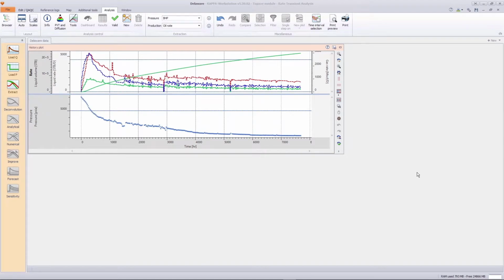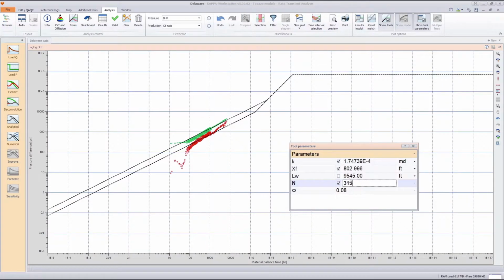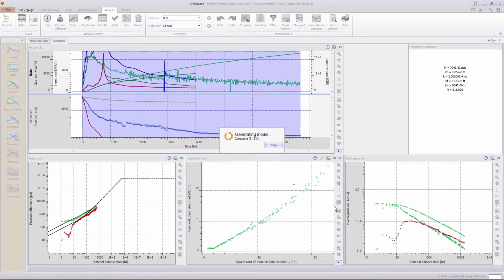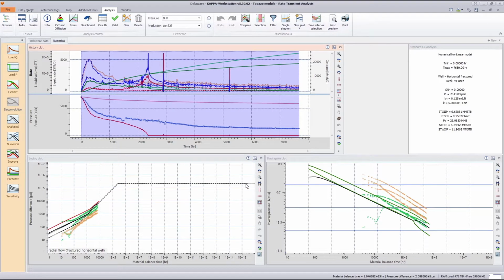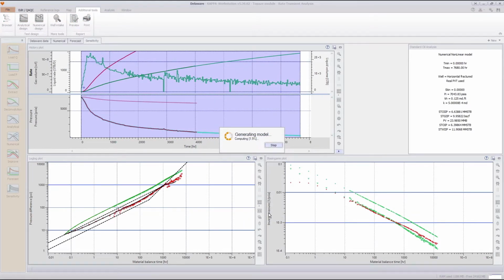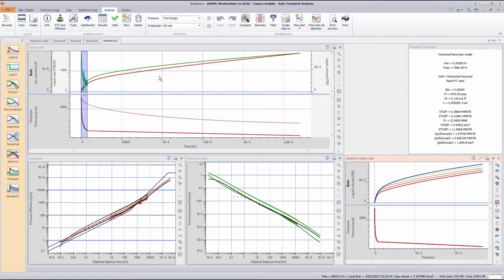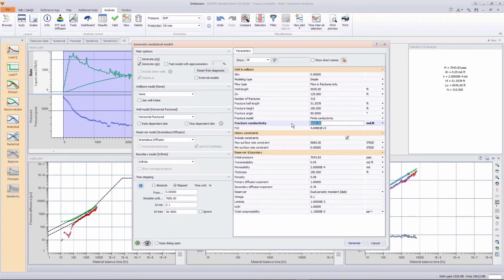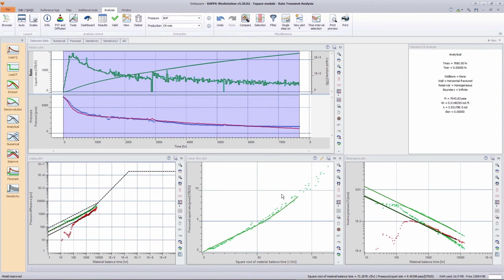TOPAZE - UR - Workflow: Permian Delaware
This video demonstrates RTA interpretation of field data from the Permian Delaware formation, including forecast and uncertainty analysis